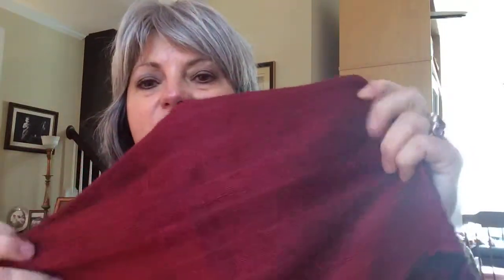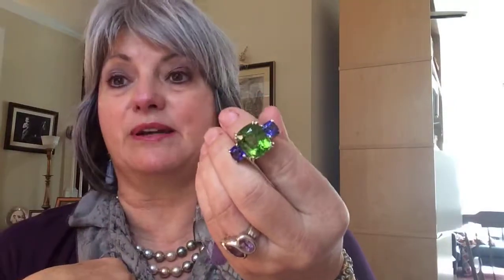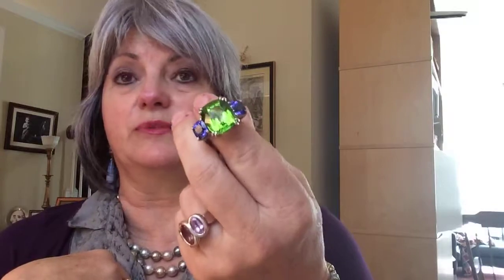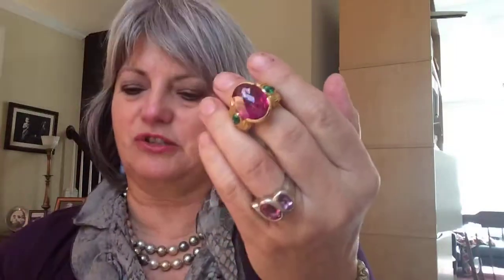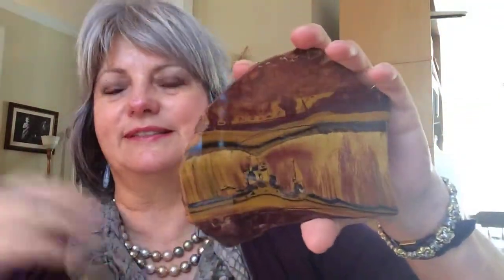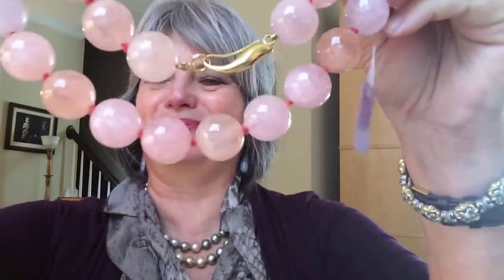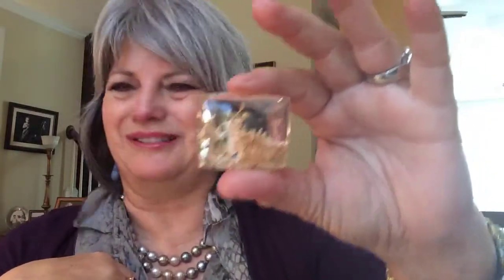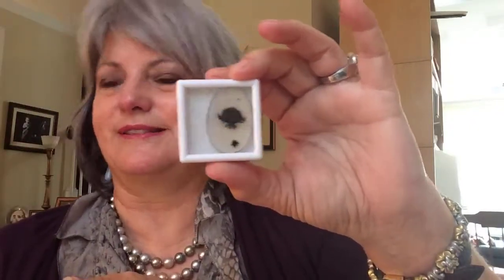Flawed or Fascinating? Exploring Inclusions in Colored Gemstones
Are inclusions in gemstones flaws—or do they tell a deeper story? Join award-winning jewelry designer and gem expert Cynthia Renee in this enlightening video as she unpacks the world of gemstone inclusions. Perfect for both novice enthusiasts and seasoned collectors, this guide will transform the way you see inclusions in colored gemstones.

You’ll learn:
✨ The difference between how inclusions are viewed in diamonds vs. colored gemstones
✨ How inclusions reveal the geological journey of a gem
✨ What inclusions tell us about a gemstone’s origin, authenticity, and value
✨ Examples of stunning gemstones that are “perfectly imperfect”

Cynthia also shares her expert tips on looking at inclusions with an informed eye—appreciating their beauty and what they reveal about a gem’s unique story. Whether you're exploring gemstones for the first time or seeking to deepen your knowledge, this video is a must-watch for anyone passionate about colored gemstones.

“🦉WHO AM I:” I'm Cynthia Renee, founder of Cynthia Renee Jewels. I've spent decades reading the riddles in the rocks, searching for gemstones as a geologist…. curating collections of world-class colored gemstones…. and winning several of what's considered the Oscar of the jewelry design world. Now, I’m here to share what I know about gems, jewelry and life itself.

“⌚️ TIME STAMPS”